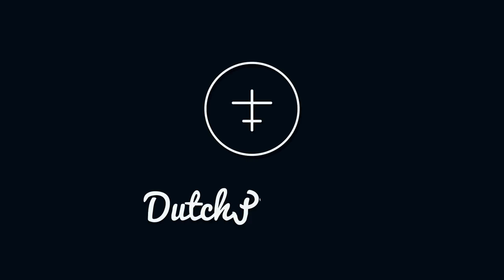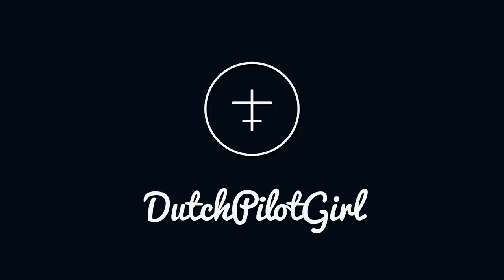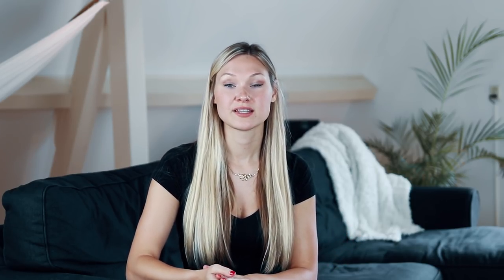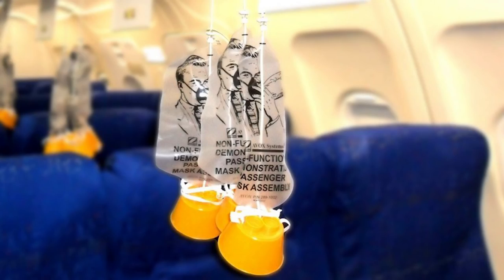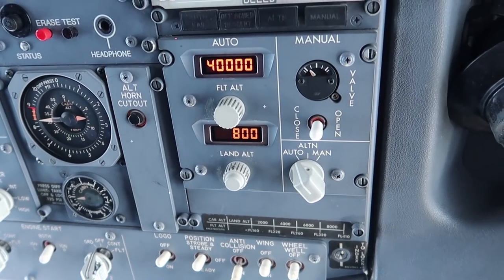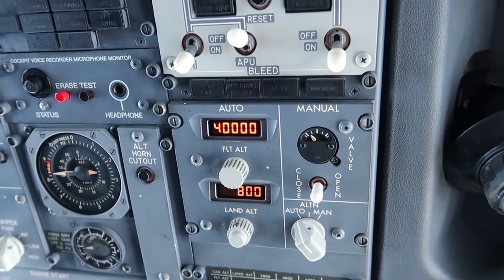What Happens If There Is A Hole In An Airplane - Loss Of Pressurization & Oxygen Masks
M Y E B O O K ➳ B E C O M E A N A I R L I N E P I L O T
M Y A P P ➳ P R E F L I G H T B Y D U T C H P I L O T G I R L

Hi guys! In this video I discuss what happens in the cabin and cockpit during a loss of pressurization followed by a depressurization.

Without a pressurized cabin and without supplementary oxygen, an average person will lose his or her’s consciousness within 30 seconds at 38000 feet. Whenever there is a loss of pressurization, due to for example a hole in the airplane or system failure, you will notice that the oxygen masks will automatically drop. This will happen at any altitude above 14.000 feet. Your passenger oxygen will not last forever, which means that in case of an uncontrollable cabin altitude, an emergency descent should be made to 10.000 feet or at least the minimum terrain clearance, in order for everyone to breathe normally without the need of supplementary oxygen. The passenger oxygen lasts only 12 minutes.

As soon as a cabin exceedance or the cabin altitude/configuration warning horn sounds and the CABIN ALTITUDE lights illuminate, we don the oxygen masks and set regulators to 100%. We set the microphone to MASK and establish crew communications. We select the pressurization mode selector to Manual and we hold the outflow valve switch in close until  the valve indicates fully closed. Whenever the cabin altitude after these items is not controllable, we select the passenger signs on and as the cabin altitude is about to exceed 14.000 feet, we select the passenger oxygen switch on. We perform an emergency descent which is a very steep descent in order to go down as soon as possible.

▼ MY PERSONAL COCKPIT ITEMS ▼
The items I take with me on duty:
My Headset
My Sunglasses
My Pilot Bag

The gear I use to record my videos:
My Vlogging Camera
My Action Camera
My Drone